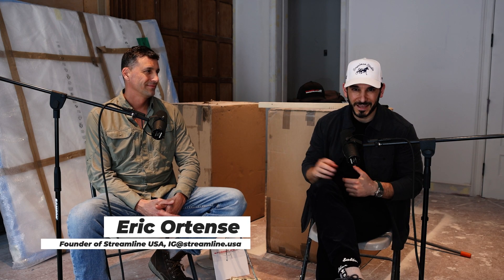FROM BRICKLAYER TO MASTER BUILDER…The Unbelievable Journey of THE Eric Ortense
In this episode of Self Starters, we sit down with Eric Ortense, founder of Stream Line USA, one of the most renowned contractors in New York. Eric’s life is the definition of hustle, growth, and resilience, evolving from humble beginnings as a bricklayer to becoming the director of CROBAR, a legendary club in New York City, and eventually mastering the world of contracting.

🎧 In this episode, Eric shares:

How he worked with Danny Tenaglia 7 days a week, 265 days a year, in New York’s nightlife scene, only to be drawn back into the industry with an amazing opportunity at CROBAR.
His journey of growth from $300k in his first year to over $8 million in just 4 years, proving that hard work pays off in monumental ways.
His insights into the challenges and triumphs of building a business in New York and New Jersey, and the lessons learned from his transition from the club world to construction and beyond.

📚 Eric’s book recommendation is 'Art of the Deal' by Donald Trump, a favorite of mine as well! In this episode, we discuss how this book shaped our perspectives on business building, business ethics, and real estate development. You can find 'Art of the Deal' and other inspiring reads in the Self Starters Bookstore on bookshop.org. Just type 'SELF STARTERS' to explore our full collection!

Eric’s transformation from the grit of bricklaying to running a multi-million-dollar contracting business, all while balancing the fast-paced nightlife industry, is nothing short of inspiring. Whether you’re an entrepreneur, a creative, or someone who’s ready to start your own journey, this episode will fuel your passion and drive.

🔗 Join us as Eric takes us through his wild journey of growth, resilience, and success. If you're ready to hear the inside story of one of New York’s top contractors, this episode is for you!